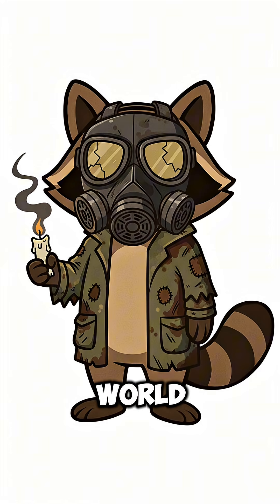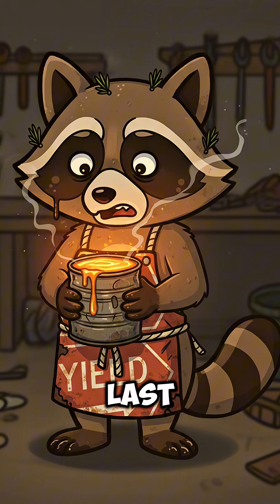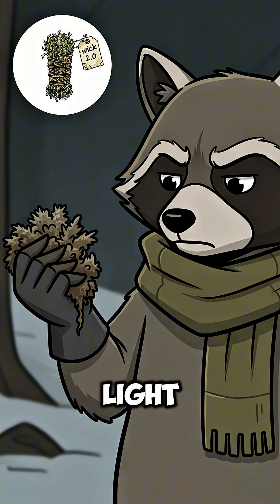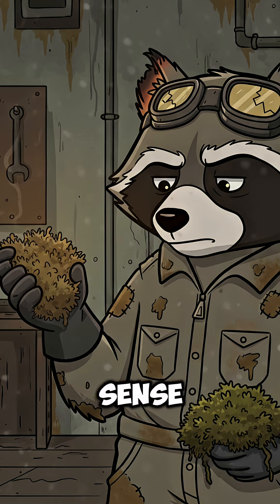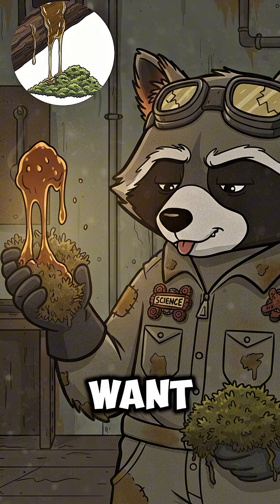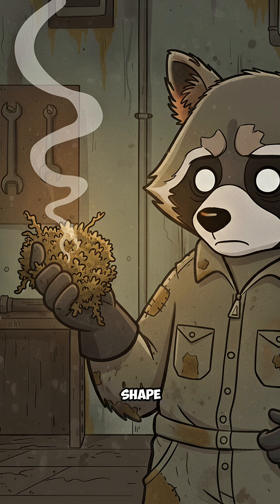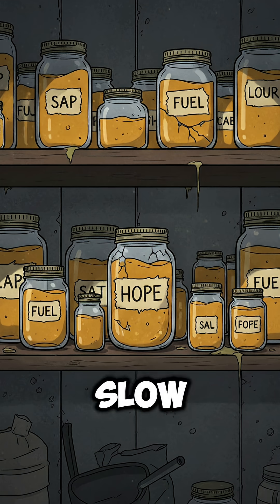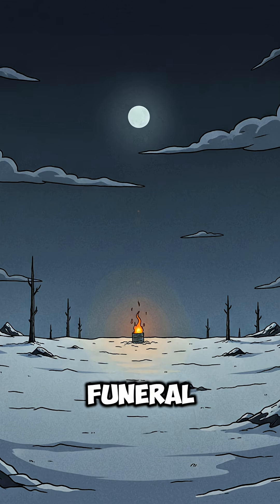How to Make a Candle from Pine Sap & Moss 🔥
When electricity and candles are gone, nature still lights the way. 🌲🔥
In this survival science short, learn how to make a candle using pine sap and moss — a natural, long-burning light source perfect for a post-apocalyptic world.
With just a few materials from the forest, you can create sustainable light for warmth and survival.

✅ How to make a natural candle from pine sap
✅ Survival lighting hack using moss and resin
✅ Post-apocalypse DIY energy and fire tutorial
✅ Science behind natural wax and slow burn

🔥 No power? No problem. Nature provides light.

How to make candle from pine sap
 • Survival light hacks
 • DIY candle moss pine resin
 • Post apocalypse survival tricks
 • Natural candle making tutorial
 • Pine sap fire starter
 • How to make light without electricity
 • Survival fire craft
 • Prepper survival hacks
 • Wilderness survival DIY